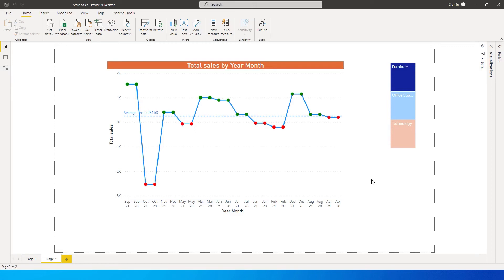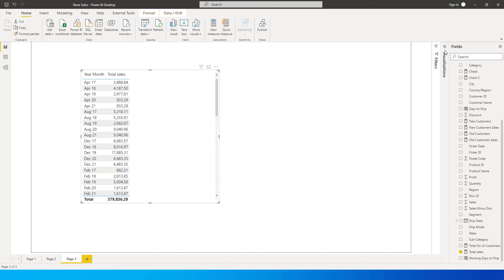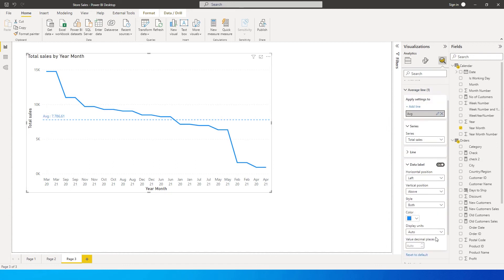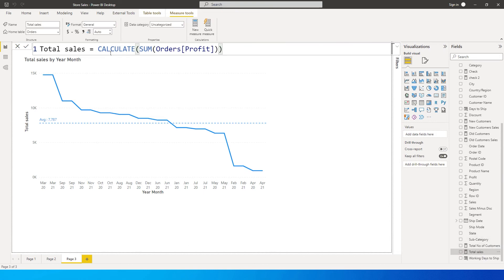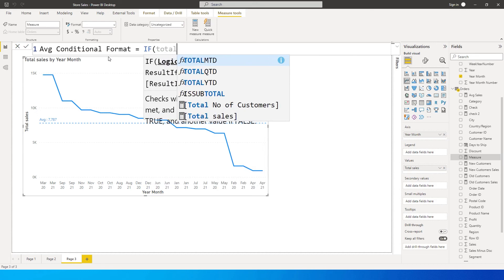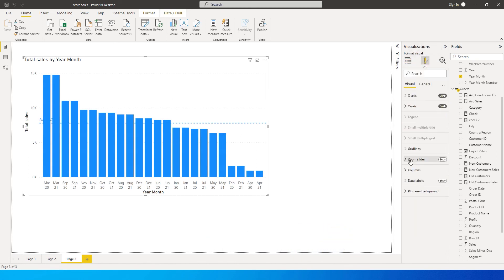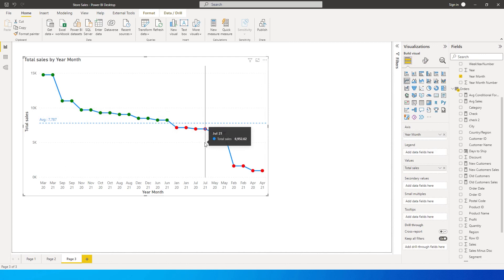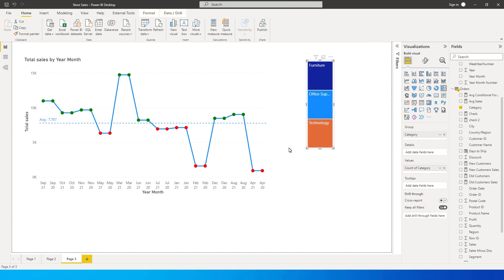Hightlight ABOVE & BELOW Average in PowerBI using Conditional formatting | MiTutorials